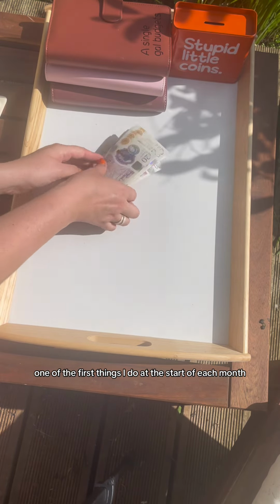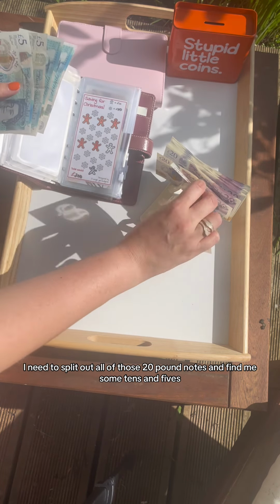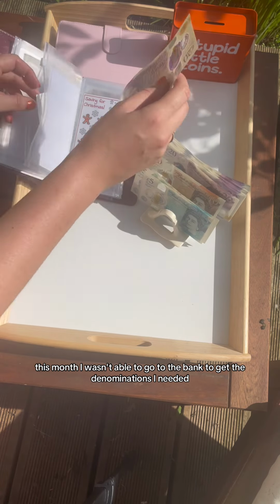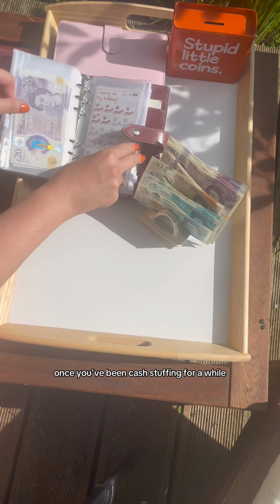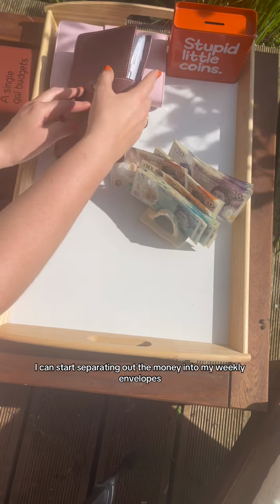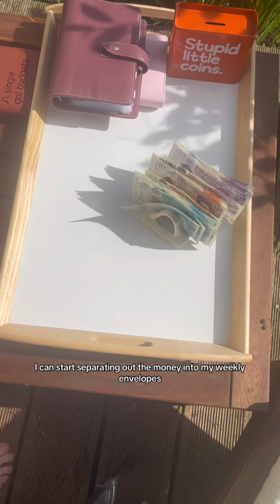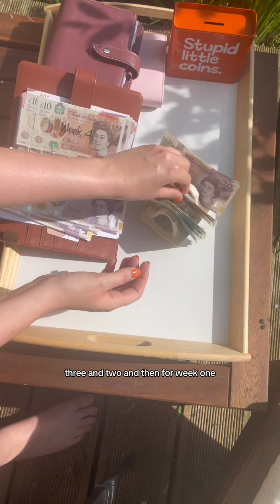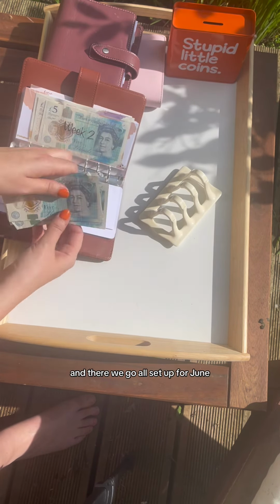June cash stuffing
Summer is here and so is June’s cash stuffing! Getting myself organised for the month ahead!